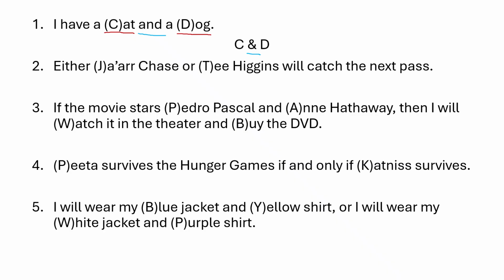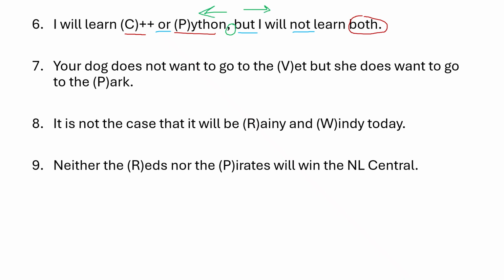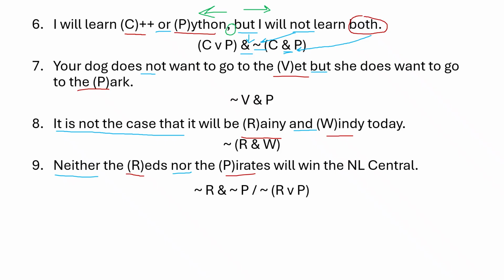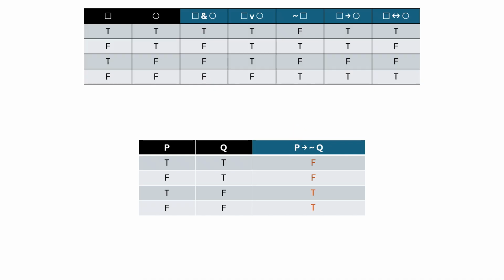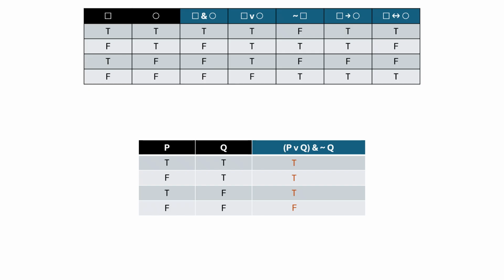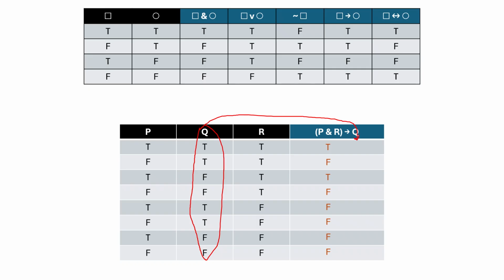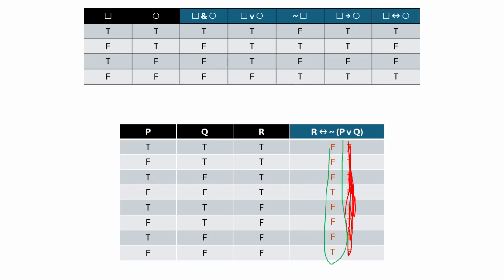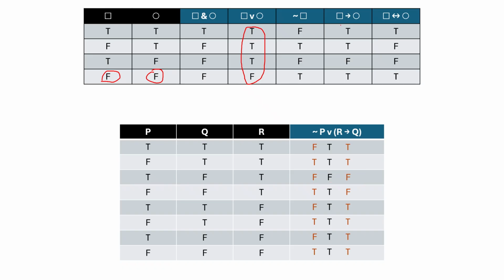Translations and Truth Tables (single statements)